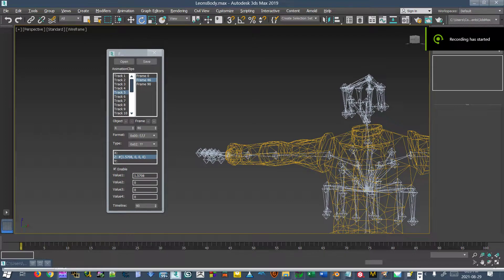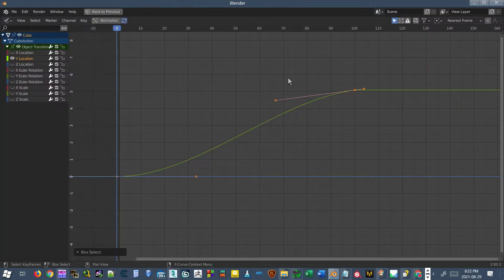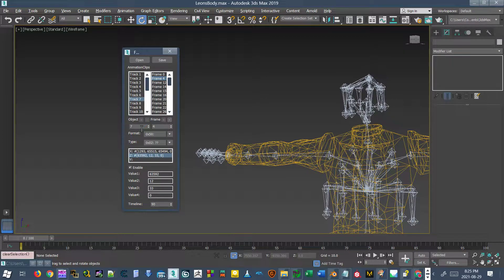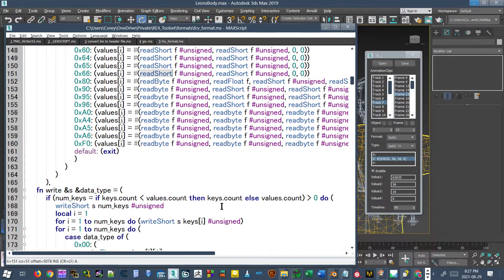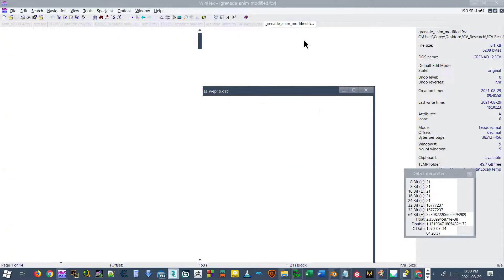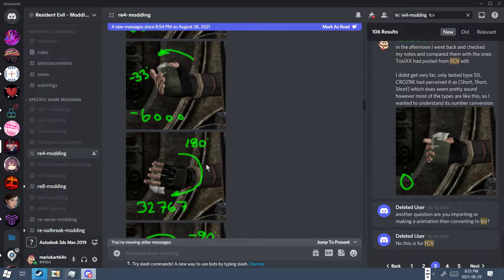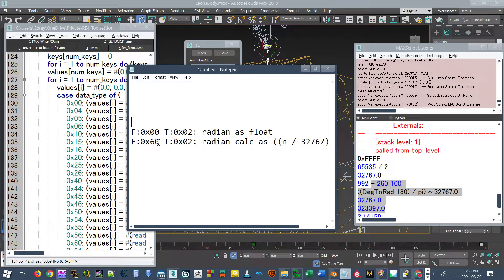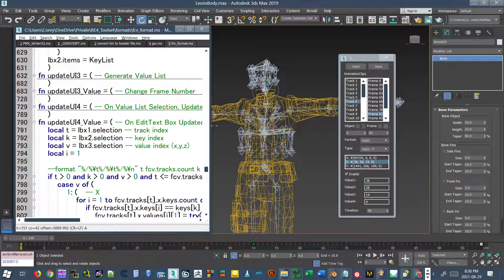[Maxscript] Resident Evil 4: FCV Tool